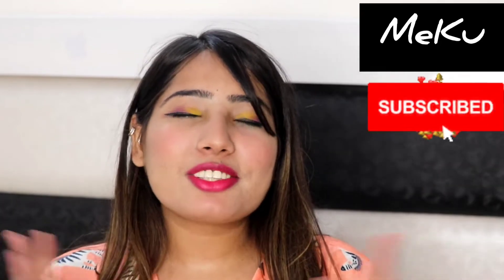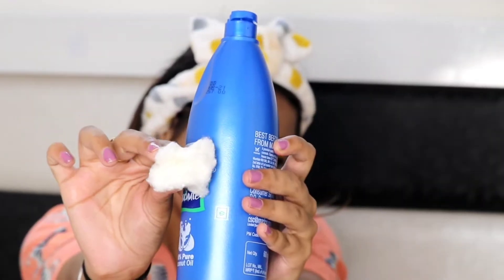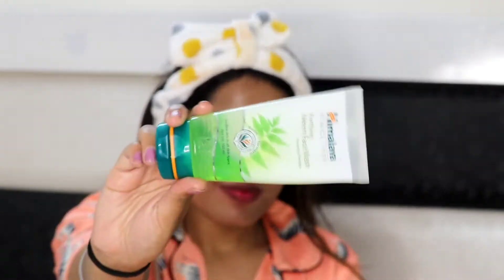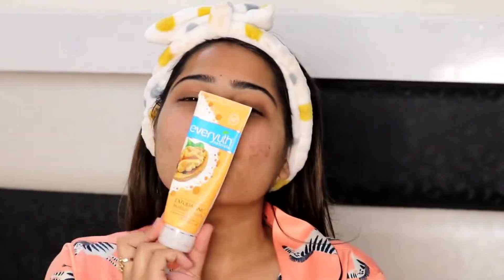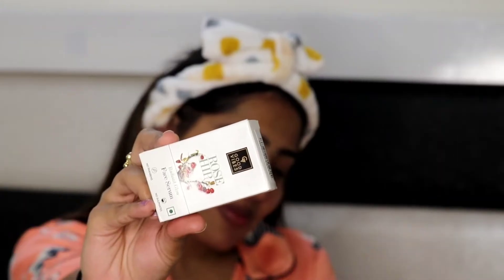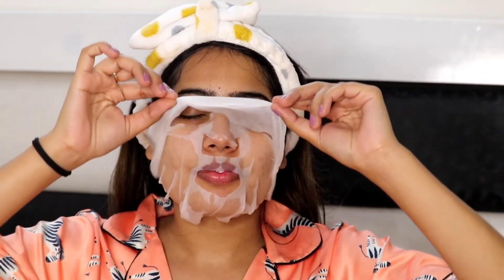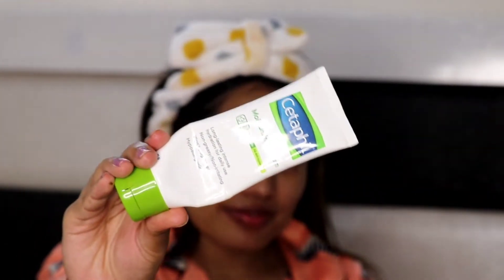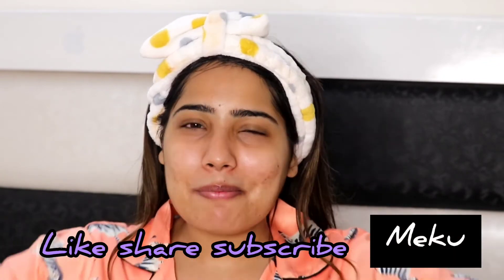How To : KOREAN 10 Step Skincare Routine | How To Get Glass Skin | Affordable Skincare Products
I Tried Korean Skincare Routine for the first time 💕 10 Steps Skincare Routine .

                          💕💕MeKu💕💕